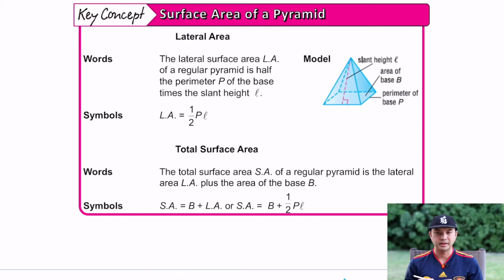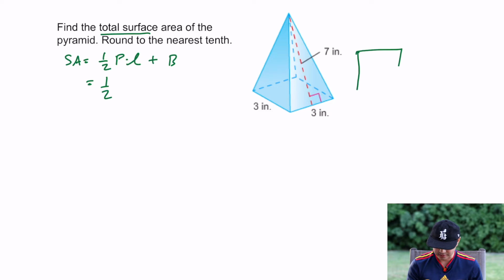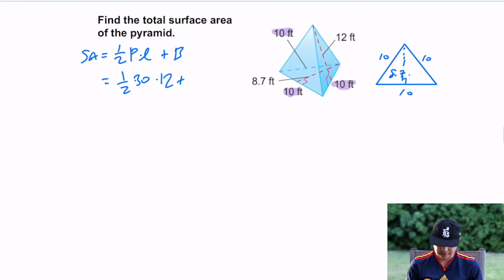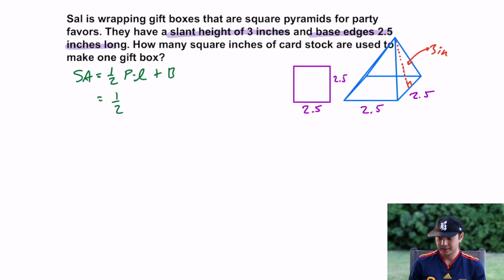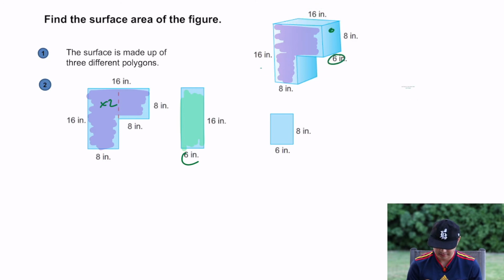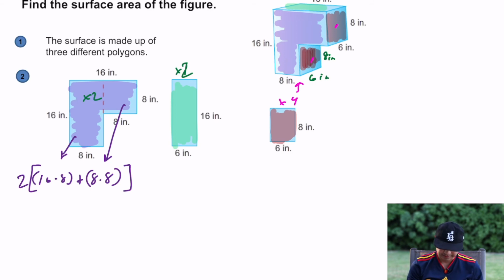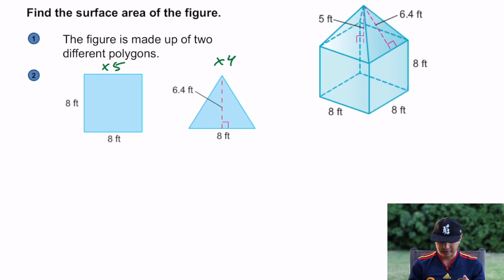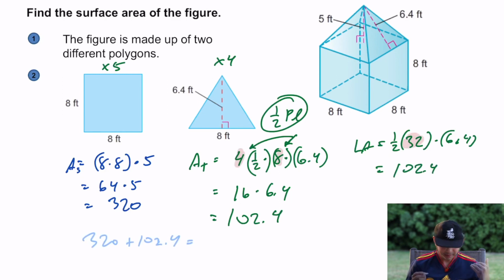How to Find the Surface Area Pyramids and Composite Figures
This video is a continuation of the previous video finding the area of rectangular and triangular prisms. I will show you how to find the surface area of pyramids and composite figures (like a pyramid on top of a square prism). There are two methods to finding surface area covered - finding area of the separate surfaces and using nets.
For my Math 7 Students, this is from Chapter 8, Lesson 7 & 8 in the California Glencoe Math, Course 2 textbook.